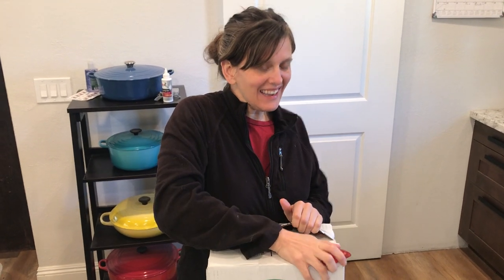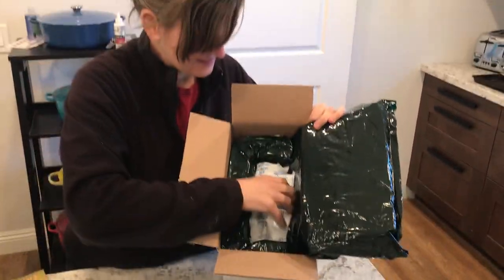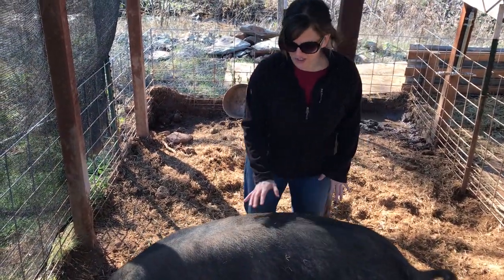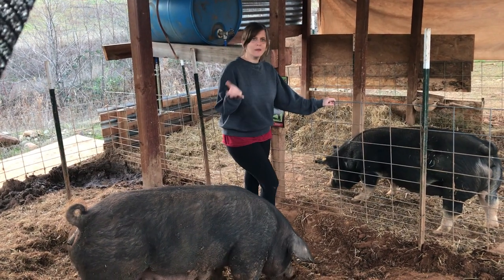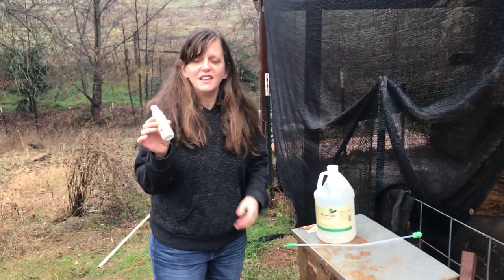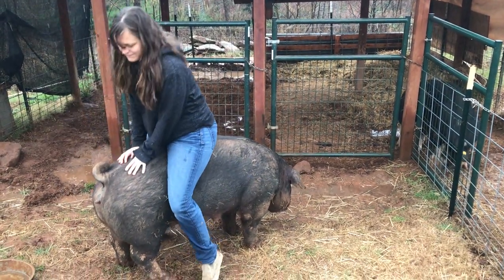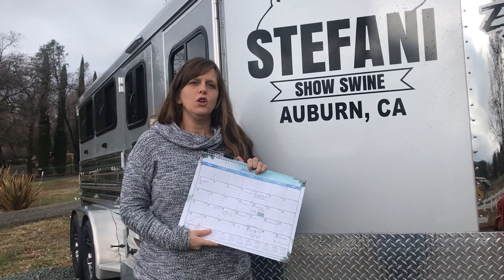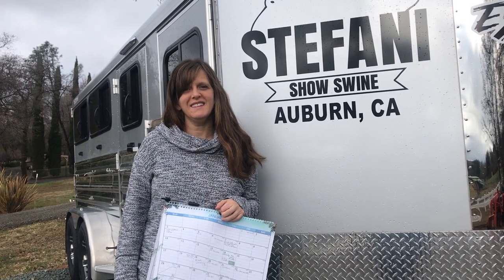How to Artificially Inseminate (AI) a Pig - Breeding our Pig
We don't keep a boar for breeding on our farm. It is another mouth to feed. They can be destructive to your property, fences and buildings. The size that a boar will get to can harm the sow when trying to mount. They limit your genetics. By purchasing boar semen shipped to you, you have hundreds or even thousands of boars to choose from to diversify your herd and genetics.

In this video we talk about our experience of artificially inseminating our pig for our first time, how to do it, what to do, what to look for, what we've learned, when's the time, etc... Please ask any questions and we'll answer them. And yes, there were some methods in here that just simply don't work, we just thought they'd make a funny part of the video.

This is a part of farming.